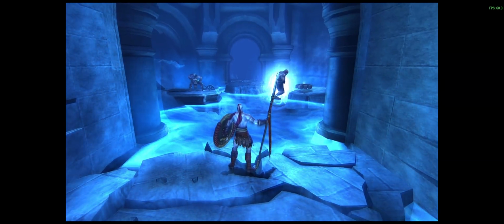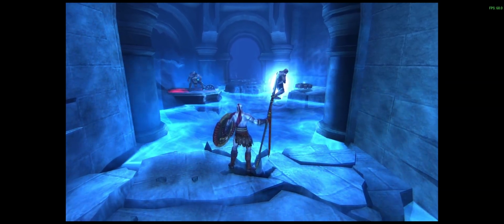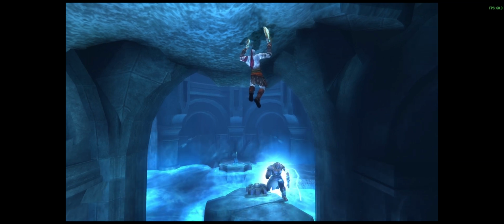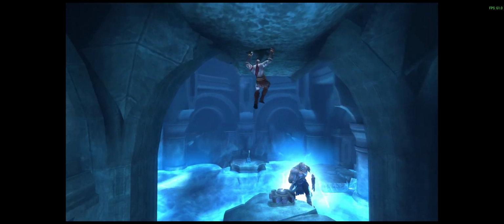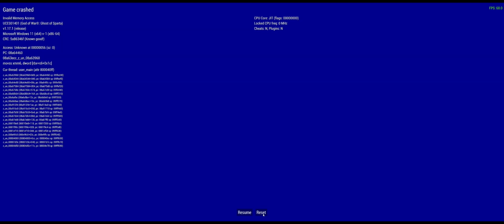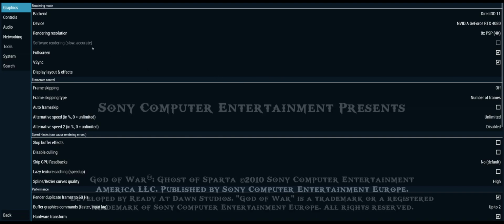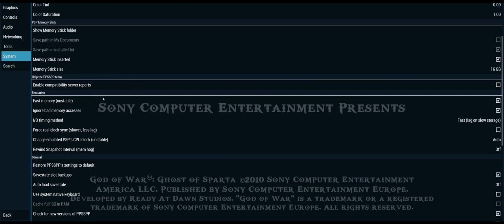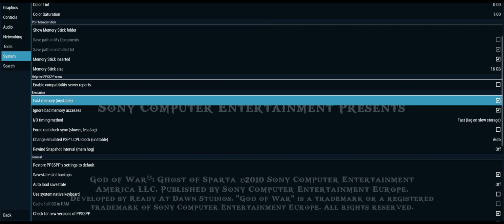How to fix God of War Ghost of Sparta game crash on platfrom near Lanaeus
If you are playing God of War Ghost of Sparta on PPSSPP Emulator on a PC the game will always crash when you try to drop down on the platform after you kill Lanaeus.
In this guide i will show you how to fix this game crash so that you are able to complete the game.